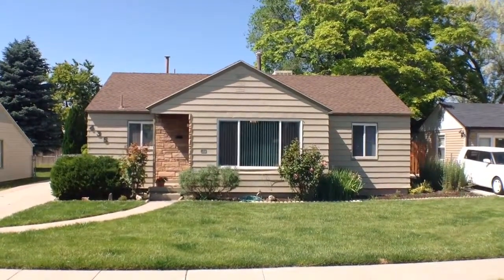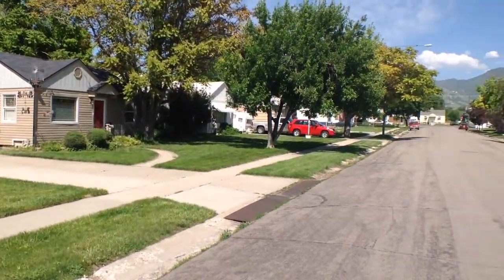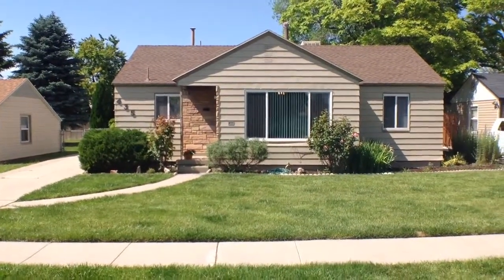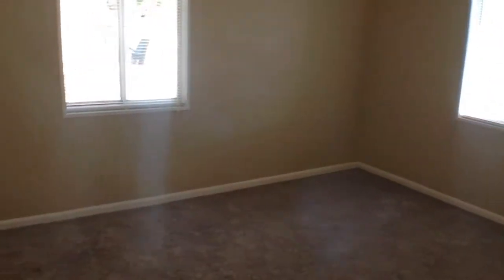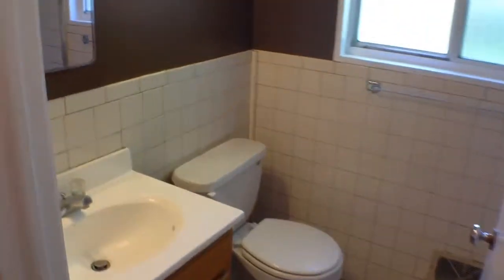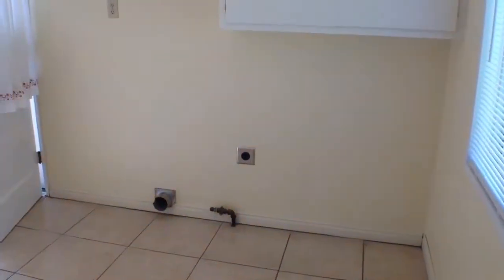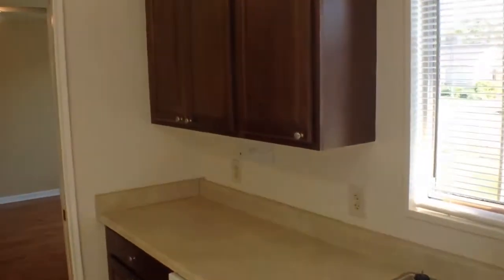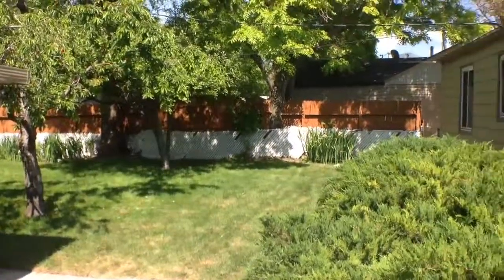Salt Lake Home For Rent - 3 Bed 1 Bath - by Property Managers in Salt Lake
today if you need Keyrenter Salt Lake -- the best in property management in Salt Lake City. today! You can also call us or visit our office at

This video walk through tour of 435 E Burton Ave Salt Lake City, UT 84115 is brought to you by the industry leader in property management in Salt Lake City -- Keyrenter Salt Lake!

Very Cute, 3 bedroom, 1 bath home with original newly finished hardwood floors! This home has a brand new kitchen and new carpet. Great location on a well-kept quiet street. Super close access to I80, I15 and I215. Close to Sugar house and Liberty parks as well as the down town Trolley Square area which offers a large variety of shopping and dining.

Get the best Salt Lake City management with us at Keyrenter Salt Lake!  Learn more about us and our services or learn more about Salt Lake City property management

Your reviews help keep our business thriving. Please take a moment and share your experience